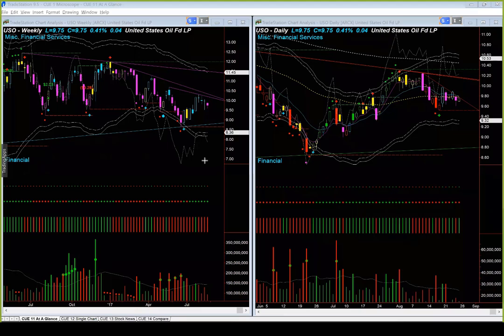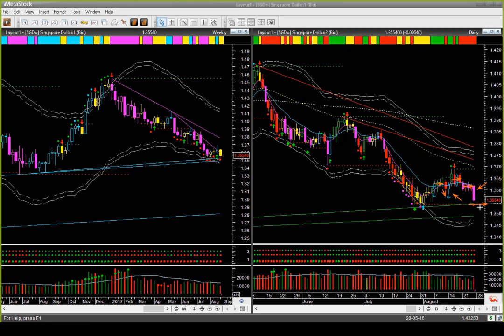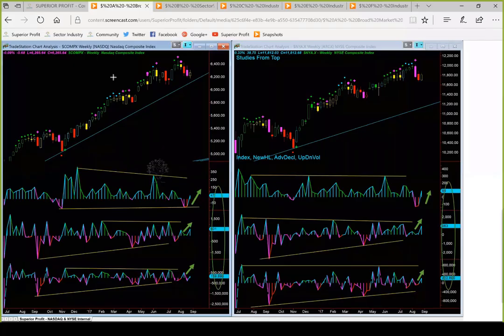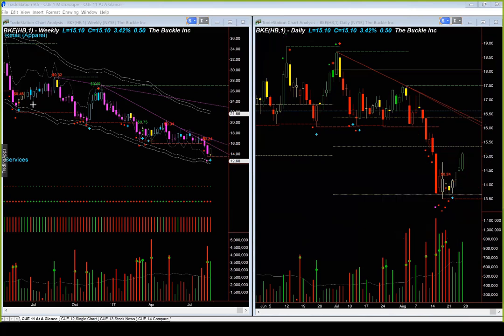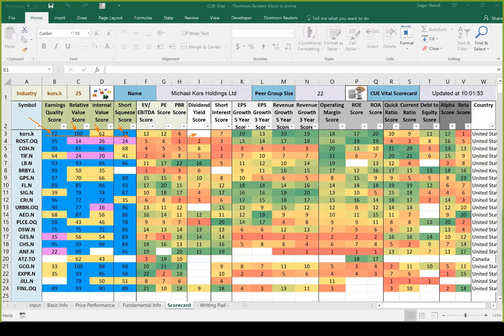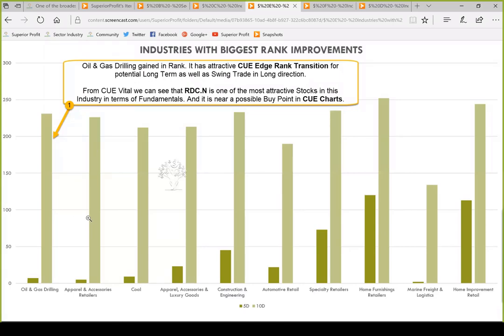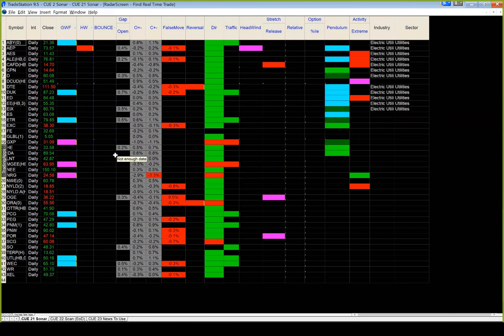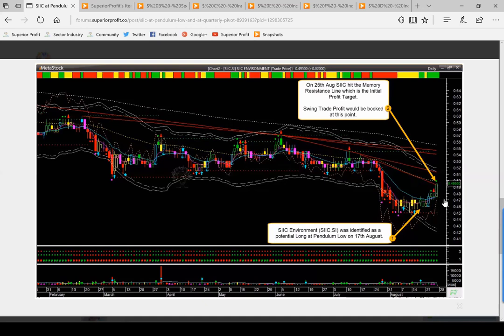360 Degrees Analysis: Market Roundup 26th Aug 2017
Instruments Discussed: USO, GLD, SPY, QQQ, DIA, IWM, DG, BKE, GCO, KORS, RDC, BGS, HAIN, MDLZ, BUFF, RDC, STZ, FL, SIIC (Singapore) etc.